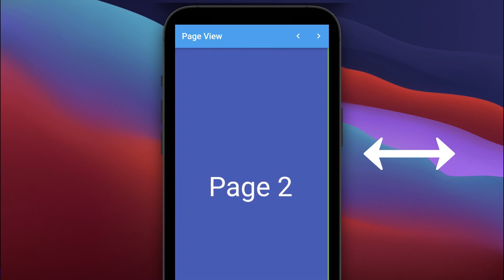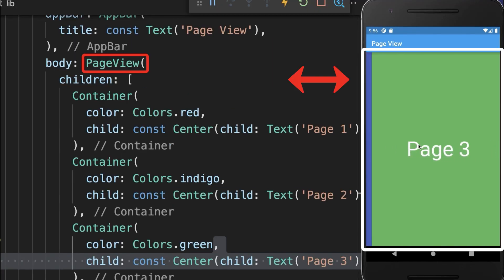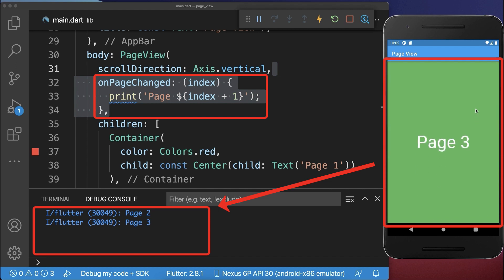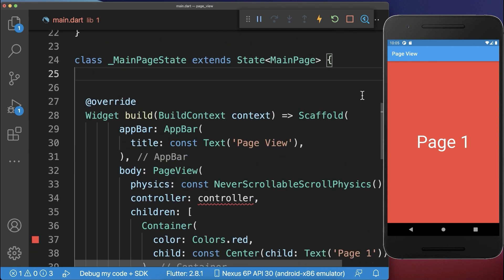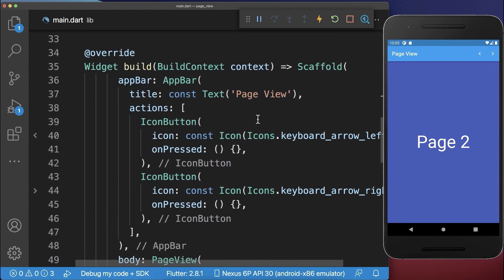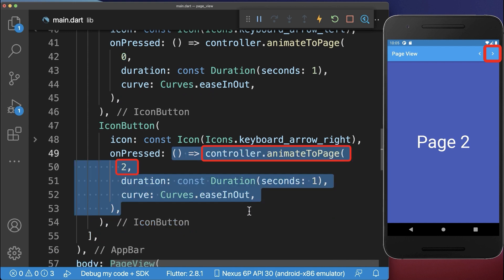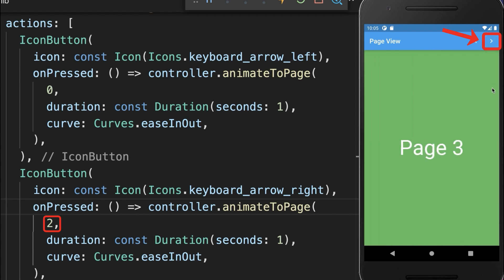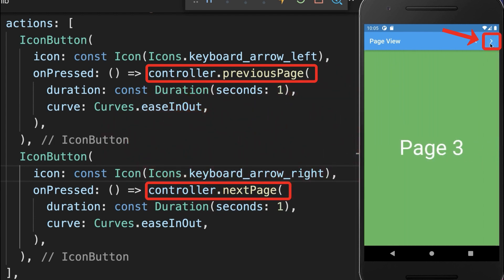Flutter Tutorial - PageView and PageController [2022]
How to use the PageView in Flutter to swipe pages horizontally and vertically. Also change pages using the Flutter PageController.

TIMELINE
0:00 PageView
0:35 PageController